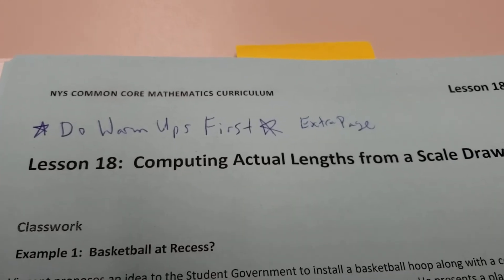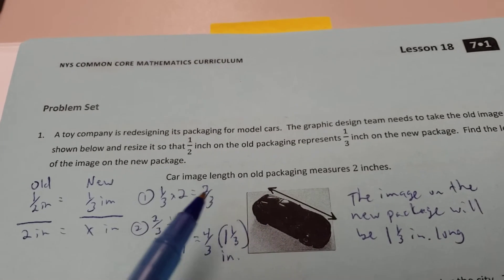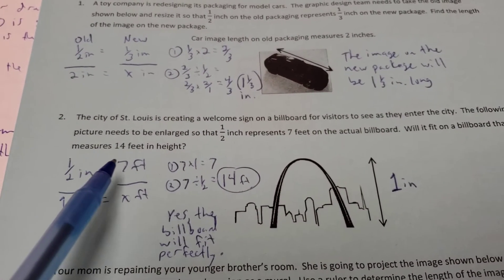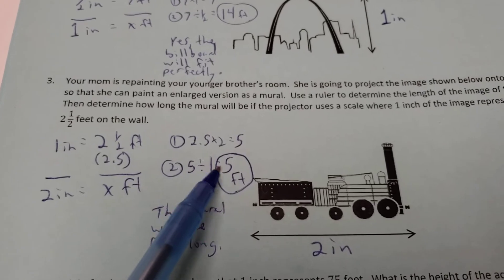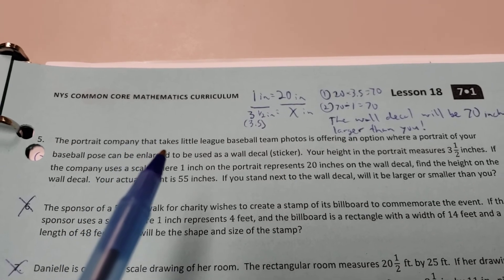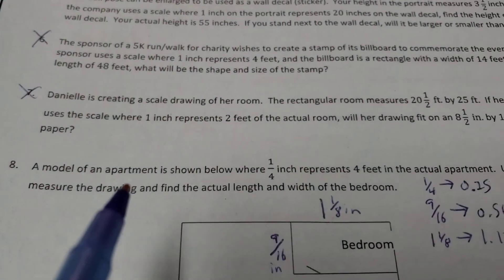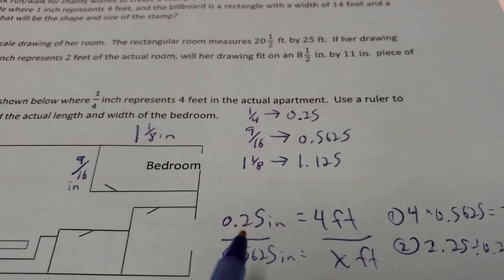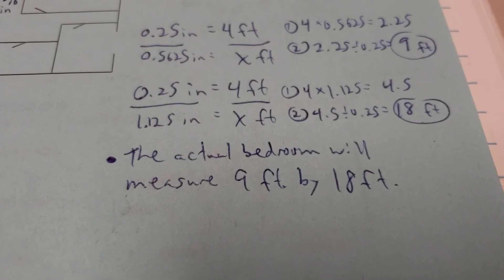OEMS 7th Grade Math Eureka Math Unit 1 Lesson 18 Part B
Computing Actual Lengths from a Scale Drawing